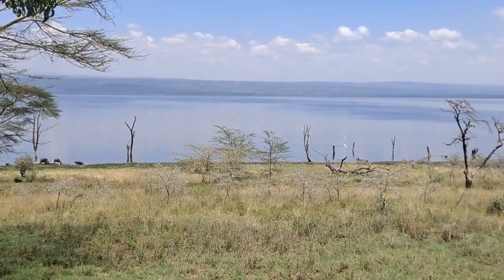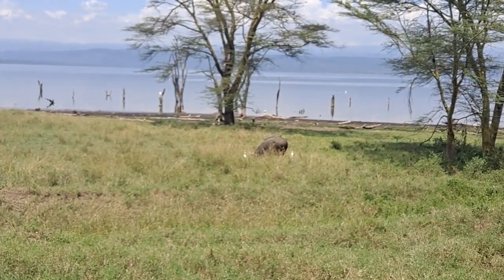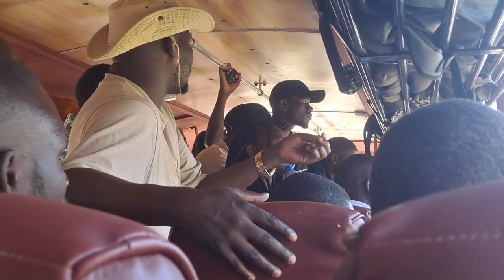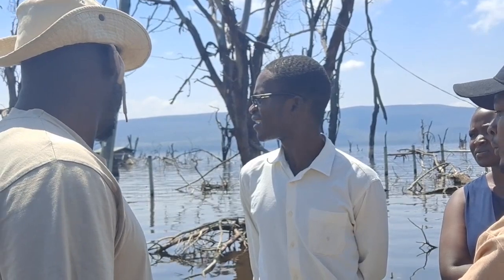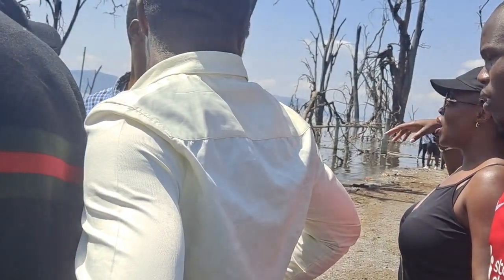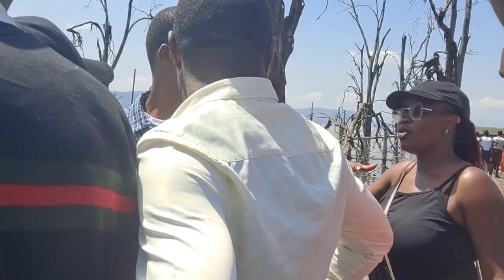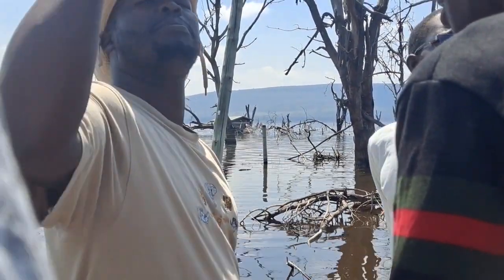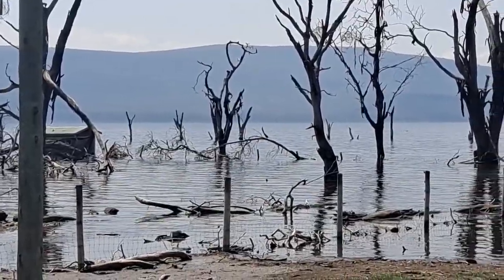Discovering the Wonders of Lake Nakuru, Kenya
Embark on a breathtaking adventure with us as we explore the enchanting beauty of Lake Nakuru in Kenya. Nestled amidst the stunning landscapes, this video captures the essence of our visit to this natural wonder. From the vibrant flamingos gracefully dancing in the pristine waters to the lush surroundings teeming with diverse wildlife, join us on a visual journey that showcases the unique charm of Lake Nakuru. Immerse yourself in the serenity of this Kenyan gem, where nature unfolds its splendor in every ripple and rustle. Whether you're a travel enthusiast or simply seeking a moment of tranquility, our exploration of Lake Nakuru promises to be an awe-inspiring experience you won't want to miss. Come along as we delve into the heart of Kenya's natural beauty and discover the hidden treasures that make Lake Nakuru a must-see destination.